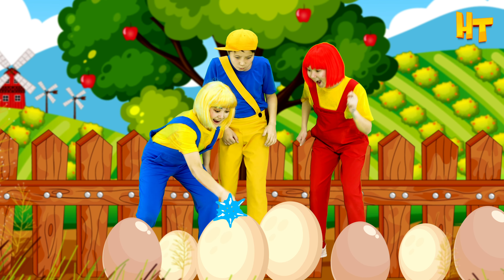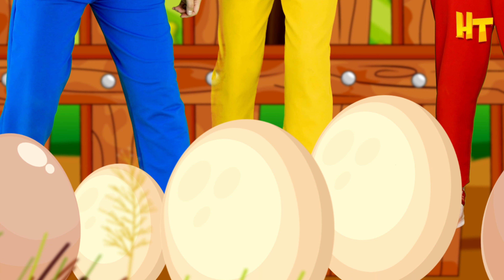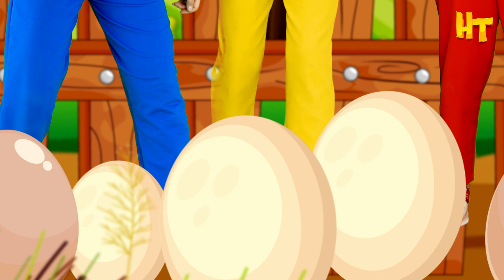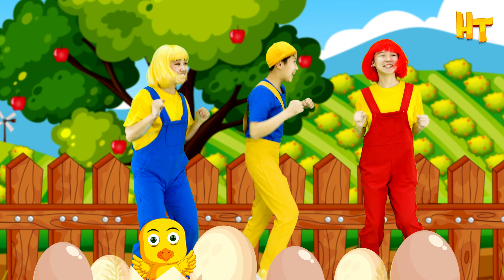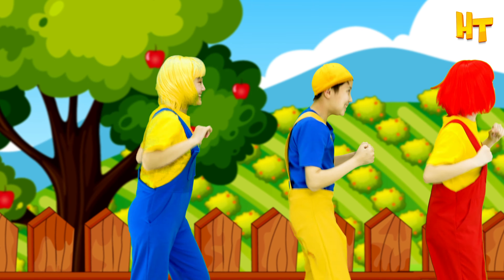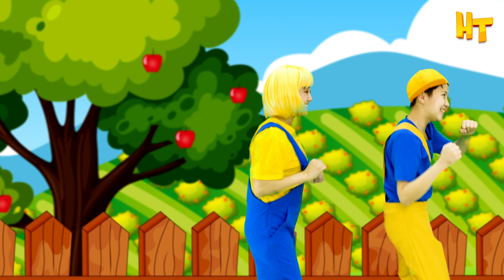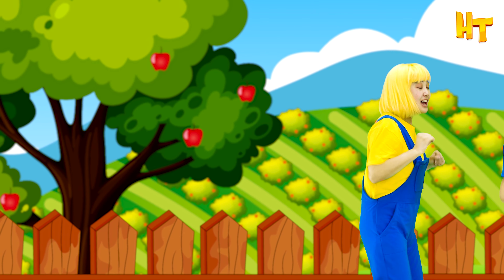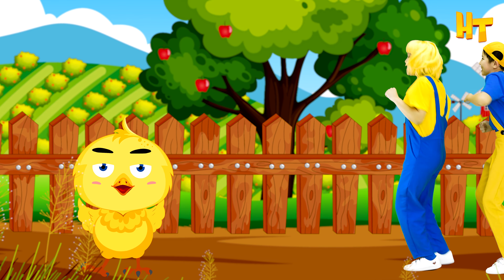Whose Egg is This - Nursery Rhymes & Kids Songs | Hahatoons Songs